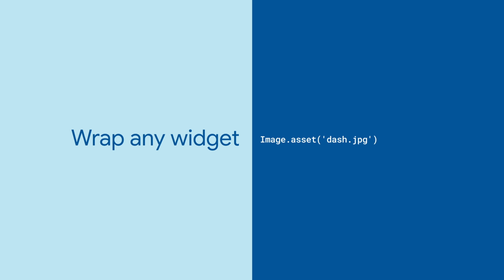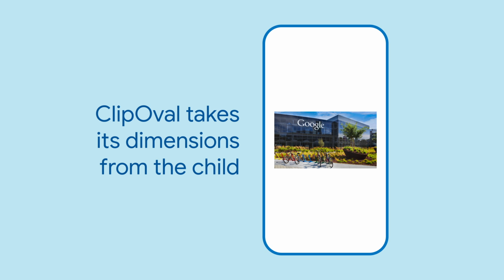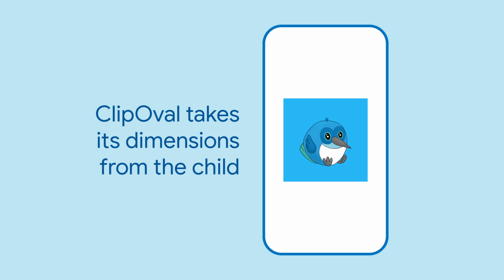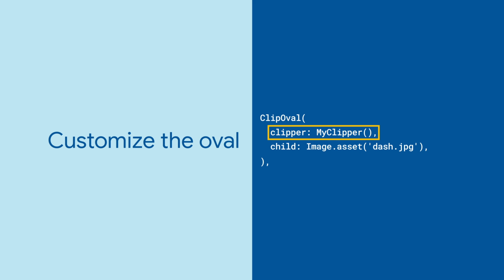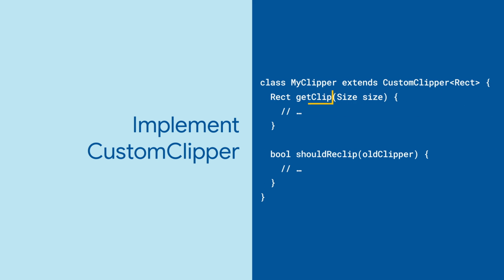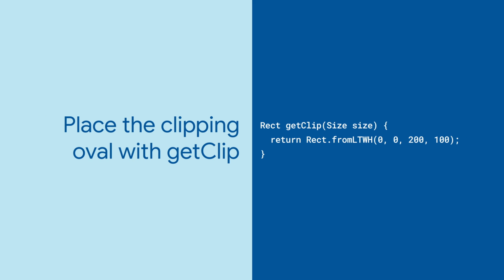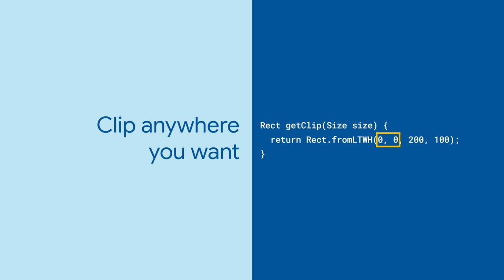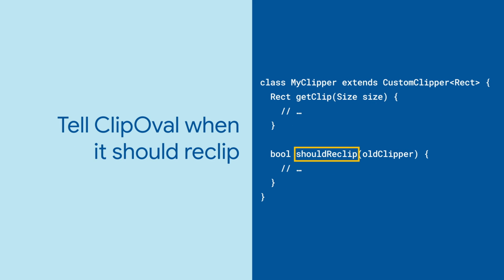ClipOval (Flutter Widget of the Week)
Sometimes, a picture or some other part of your screen can look too box-ish. The ClipOval widget can clip its children to round circles and ovals. Use this widget and think outside the box!

This video is also subtitled in Chinese, Indonesian, Italian, Japanese, Korean, Portuguese, and Spanish.